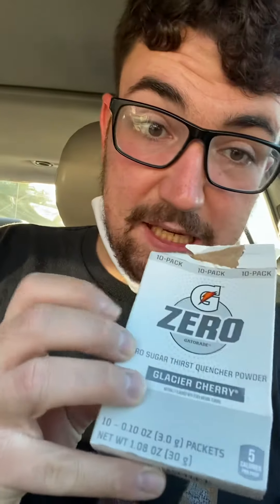Gatorade Cherry Glacier drink mix review!